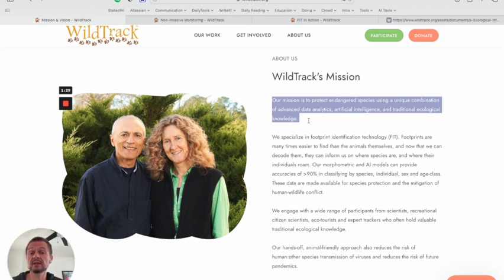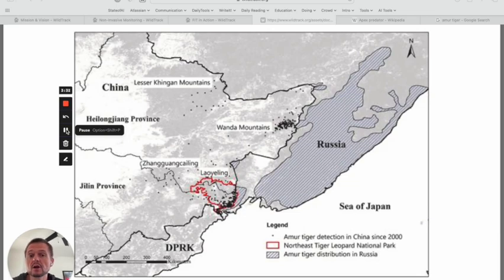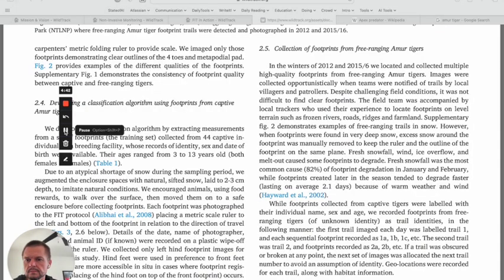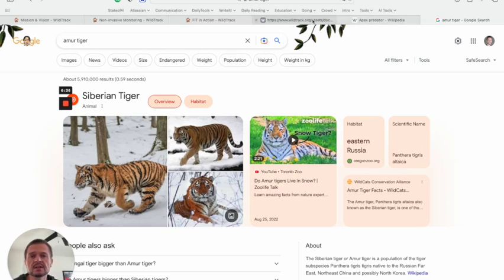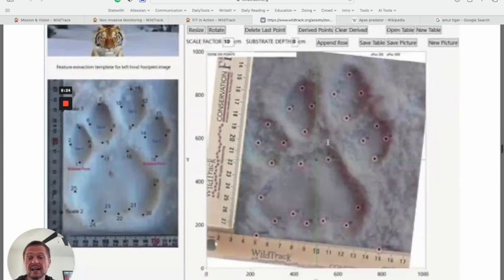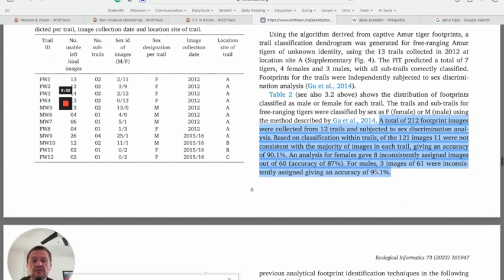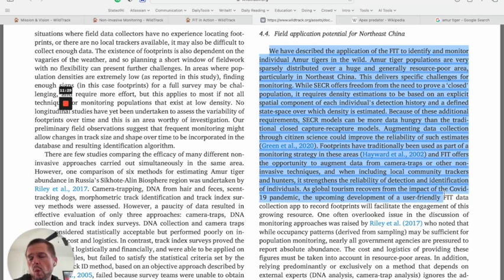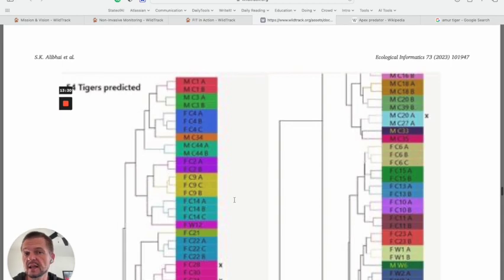Data In Action - Wild Track: Revolutionizing Wildlife Conservation with Data Analytics and AI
Discover how Wild Track is revolutionizing wildlife conservation through the power of data analytics and artificial intelligence (AI). Join me as I explore their groundbreaking case study, showcasing real-life examples of how they track and protect endangered animals using advanced technology.